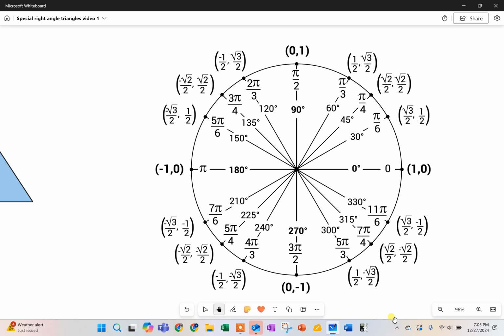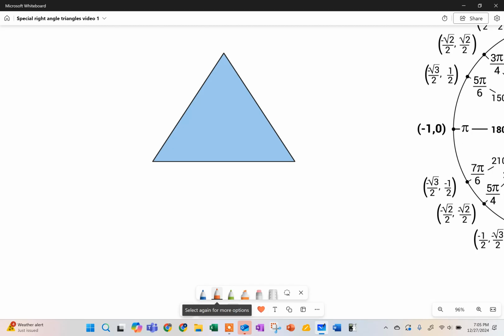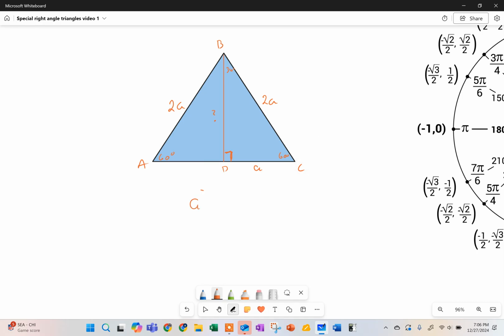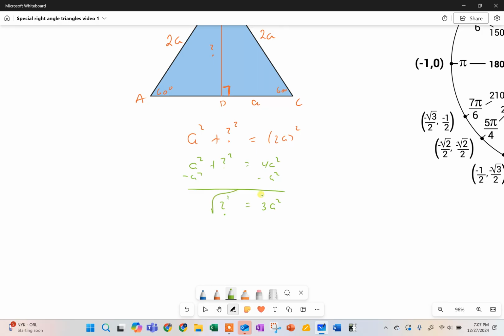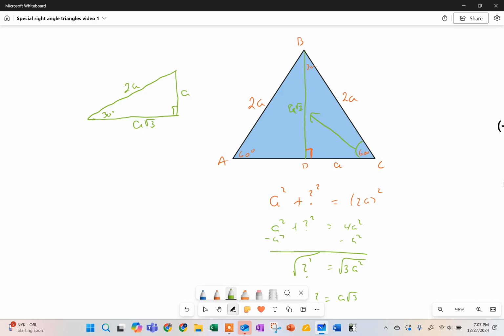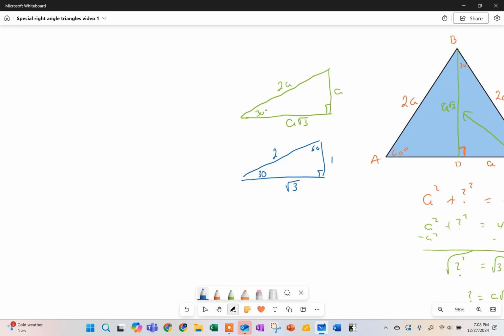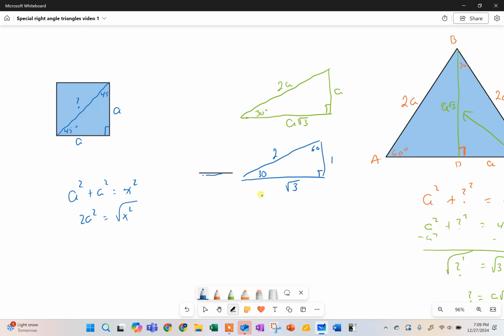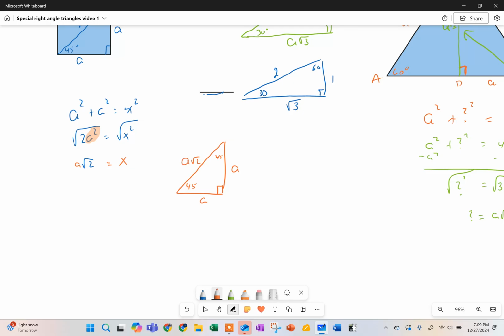Special right angle triangles video 1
This video looks at the special right angle triangles and converting radians to degrees and vice versa.